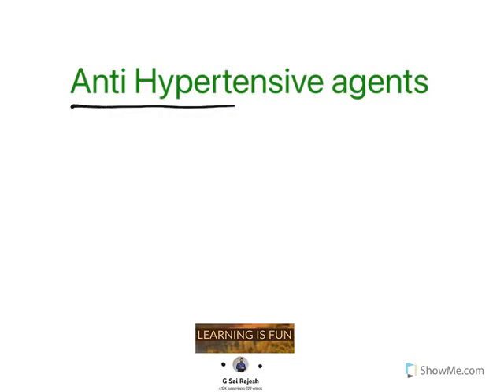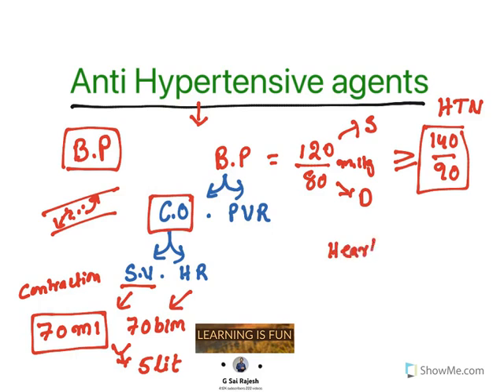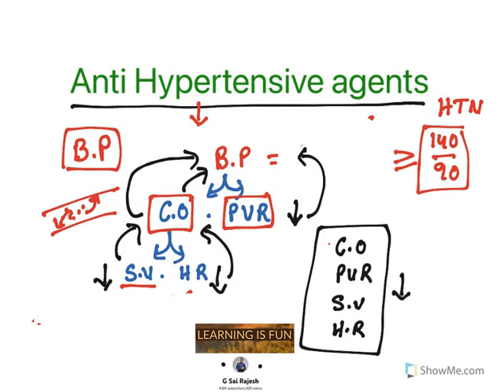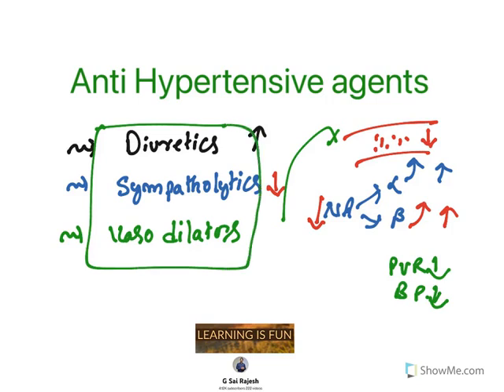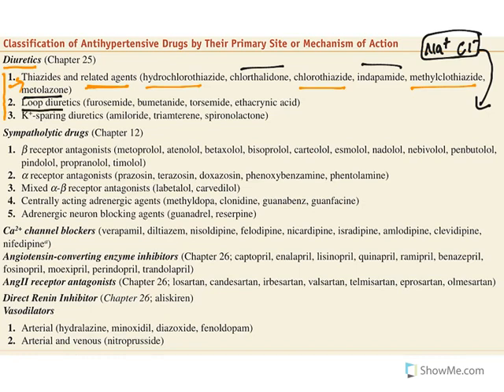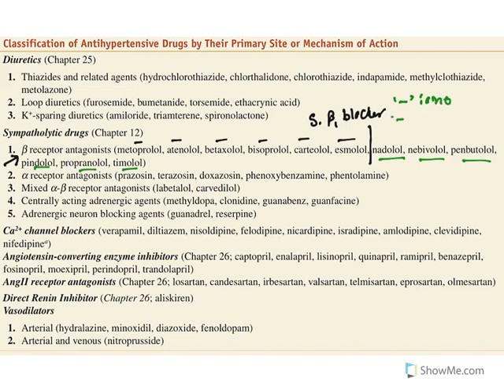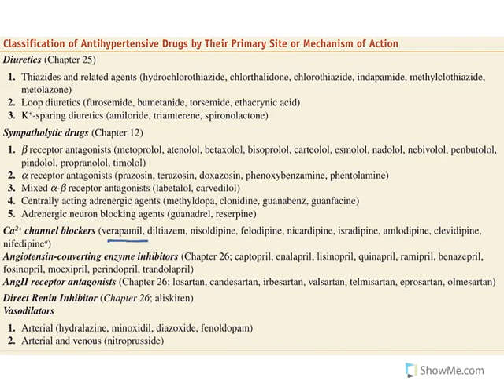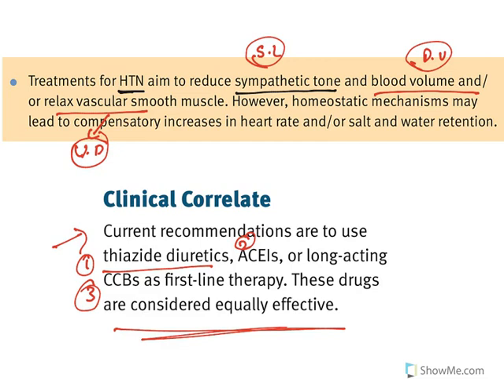Anti Hypertensive agents : Easy way to master classification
1) What is Hypertension

2) Factors affecting Hypertension

3) Major classes

             Diuretics

             Sympatholytics

            Vaso dilators

4) Individual agents

5) Major adverse effects